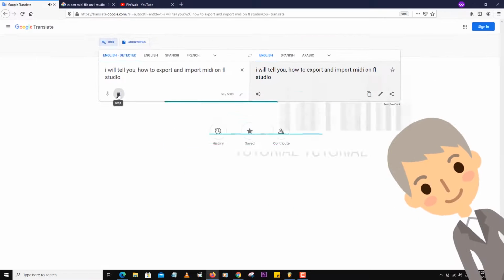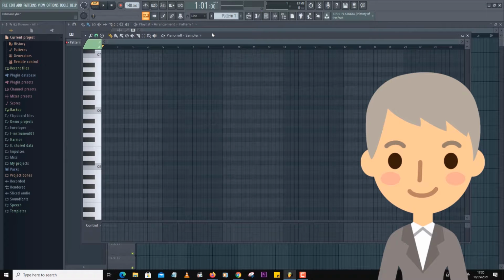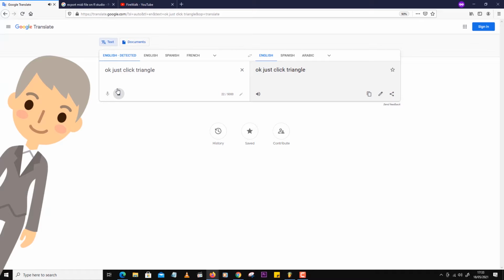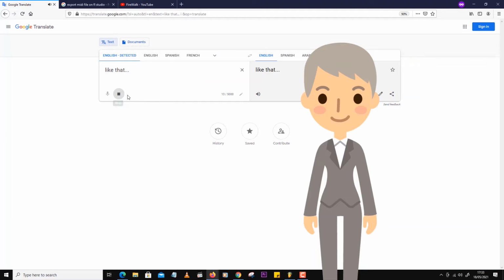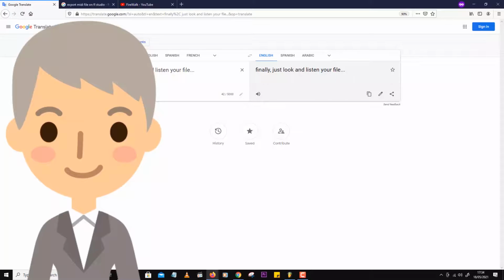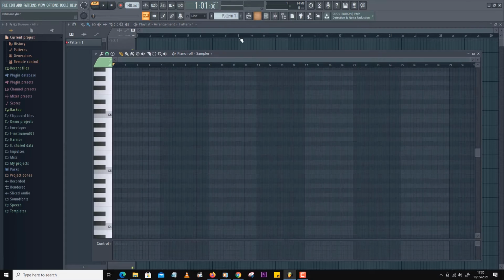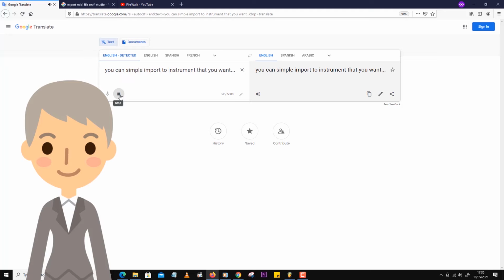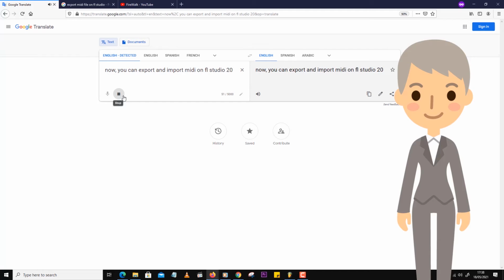MyShorTTips How to Export and Import Your Midi on FL Studio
Hello Myshorttips here...
Now we will tell you about, how to make your creation from midi controller on FL Studio can be export as midi File :) for Universal DAW